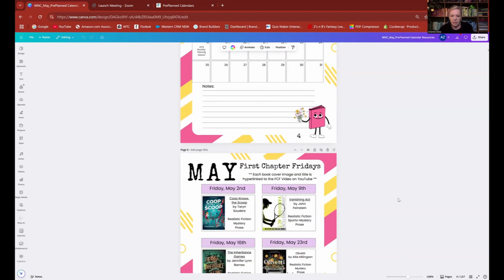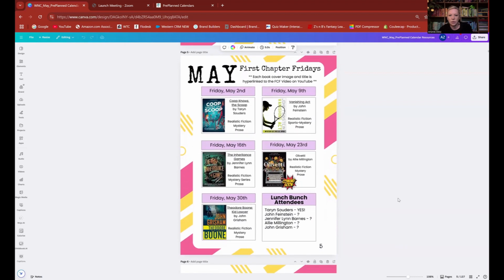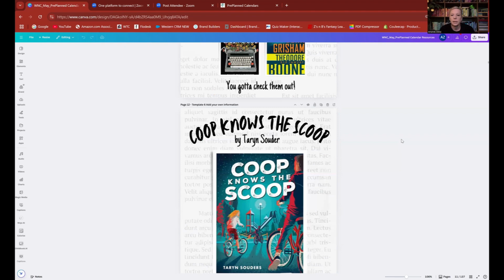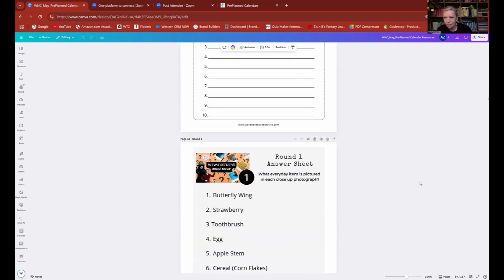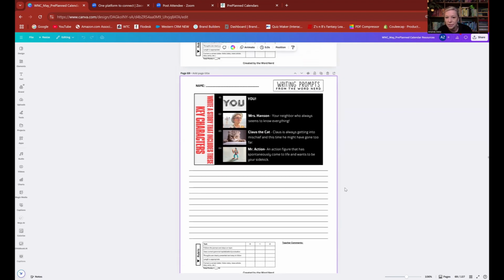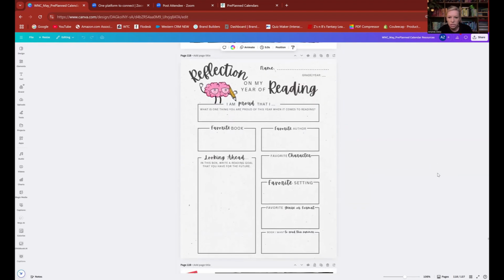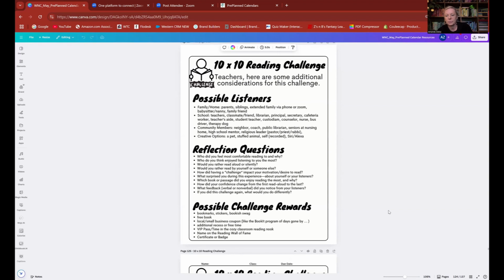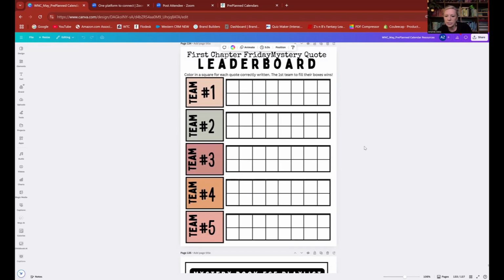2025 May Pre Planned Calendar Walk Through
May 2025: Your Ultimate Middle School ELA Planning Solution! Engaging lessons connected to Mystery Month, End of School Year Activities and More!

Save time and reduce stress with this comprehensive, pre-planned monthly calendar filled with engaging and standards-aligned resources designed specifically for middle school ELA classrooms. This 139-page PDF has everything you need, including links, slides, printables, and rubrics, to bring engaging and timely lessons to your students. April's activities are infused with the spirit of the season, featuring resources connected to Mystery Month, End of School Year Activities and More!

🎥 What’s Inside This Month’s Calendar?
✅ First Chapter Friday: 5 videos + 5 worksheets to spark student interest in reading.
✅ Daily Writing Prompts: Slides, printables, and a rubric to keep your students writing and reflecting all month. All Mystery themed!
✅ Brain Breaks: 4 Picture Detective fun trivia videos + printable answer sheets to keep your class energized and engaged.
✅ Multi-Day Lesson Plans: This month's lessons include: The Bedrock of Truth (a 3 part mini mystery + extension activities), End of Year Reading Recap Activity, 10 x 10 Reading Challenge
✅ Additional Resources: Mystery Quote Resource, Mystery First Chapter Friday playlists, and an instrumental music playlist including five 30-60 minute videos.

Bring creativity, fun, and critical thinking to your classroom this May while saving yourself countless hours of planning! Perfect for middle school ELA teachers and middle grade homeschoolers looking for engaging lessons that connect to the holidays and foster student engagement.

Join the Word Nerd Collaborative (and/or try out a FREE WEEK of lesson plans for FREE) by visiting this

OR you can grab it on Teachers Pay Teachers here: COMING SOON!

The resources and activities highlighted on the pre-planned monthly calendar were chosen for a variety of reasons, including:

Timeliness - some resources and activities align with holidays, major events and commonly highlighted monthly themes (ie: November = Gratitude, September = back to school, etc).

Engagement Factor - Increased student engagement and teacher relief have always been my highest priorities. Each and every resource I offer accomplishes these goals. All resources and activities have been tested and vetted by students either in my own middle school classroom or those of other teachers who reported rave reviews.

If possible, Common Core State Standards have been attached to resources and activities to help you plan accordingly and keep track of which have been covered.

This Pre-Planned Monthly calendar feature resources that flow according to the CCSS Curriculum Companion (a guide created to implement the CCSS and followed by many schools nationwide) increasing the chances that the resources will align with quarterly units you already have in place.
While these resources are not a curriculum in and of themselves, they can act as readily available supplements and supports to your district’s overall plan and design.

Resources in this collection repeatedly cover:
Story Elements:
Character, Conflict, Climax, Setting, Theme, Point of View and Resolution
CCSS: RL 6.2, RL 6.3, RL 6.5, RL 6.6

Genre:
Including definition, exploration and identification of all genres
CCSS: RL 6.9

Format:
Prose, novel in verse, graphic novel
CCSS: RL 6.3, RL 6.9

Read and comprehend literature at the 6-8th grade text complexity band,
Including vocabulary acquisition (both figurative and connotative)
RL 6.4, RL 6.10

New calendars will be released every month. :)